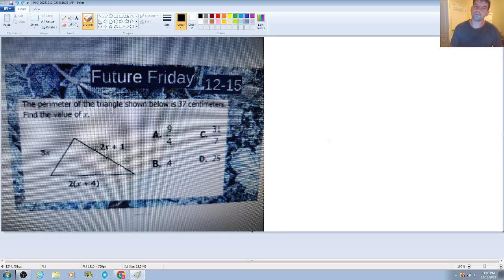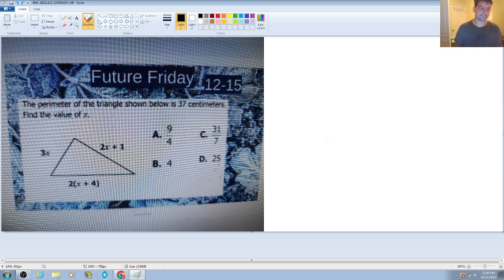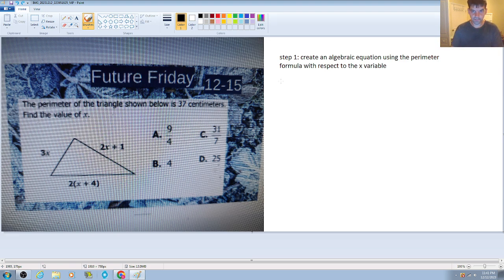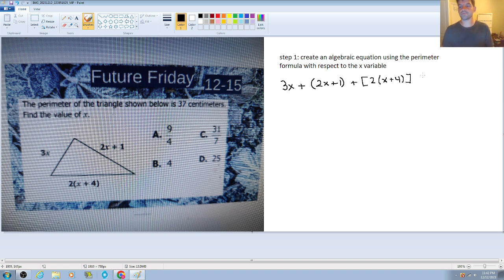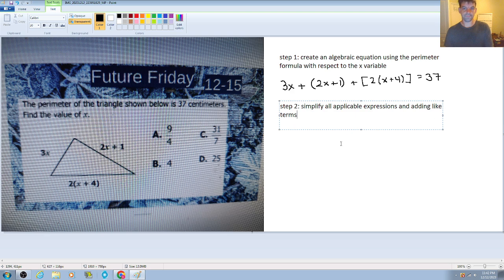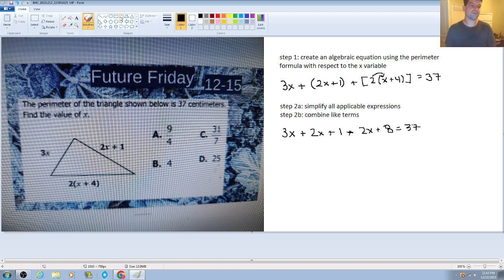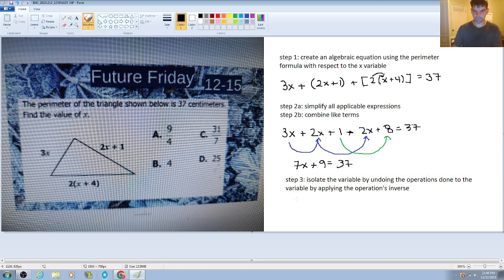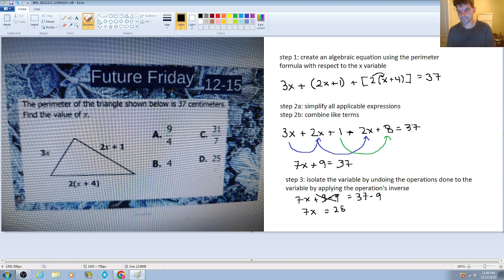Find the Missing Piece! Using Geometry to Solve for Variables | Algebra 1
Given the perimeter of a triangle and using the perimeter formula, determine the value of x that is defined in the three expressions representing the three different sides of a given triangle.